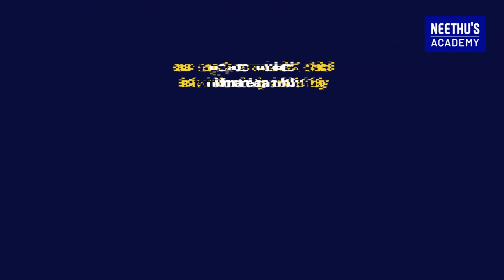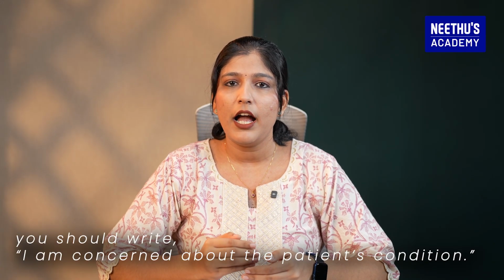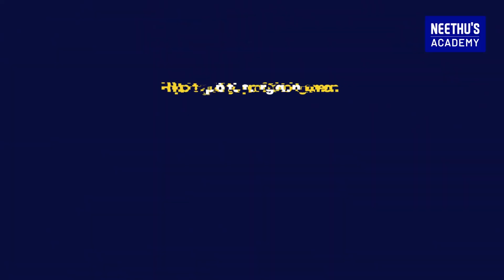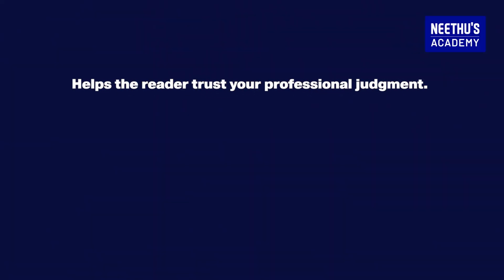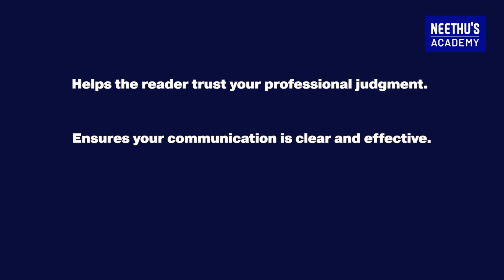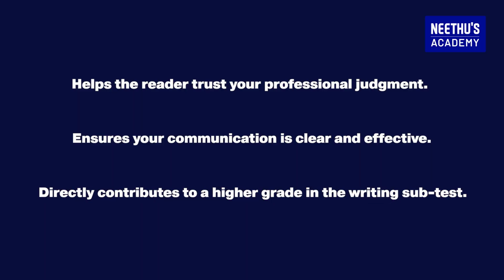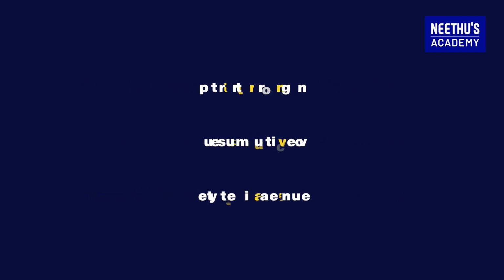OET Writing Tips: Tone and Formality Made Easy | Neethu's OET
Welcome to Neethu's Academy Pvt Ltd, the No.1 Institute for OET Coaching!

“Prepare for the OET exam with our expert OET training tips tailored for nurses and healthcare professionals. In this video, we share effective OET reading strategies and exam techniques to help you achieve your target score. Whether you’re focusing on OET reading, writing, listening, or speaking, Neethu’s Academy is here to guide you every step of the way.
🔹 What you’ll learn:
 ✅How to approach OET reading tasks
 ✅Common OET exam pitfalls and how to avoid them
 ✅Proven tips for achieving your OET goals

OET exam tips |  Occupational English Test |  OET coaching |   How to pass OET | OET study plan | OET score guide | OET test format | OET preparation course | English for healthcare professionals

OET preparation
oet listening tips
oet listening jay
OET listening practice
OET speaking role play
oet listening part a practice test
oet listening part c
OET writing samples for nurses
oet listening 2.0 sample for nurses
oet listening part a
oet listening part a tips
oet winners experience